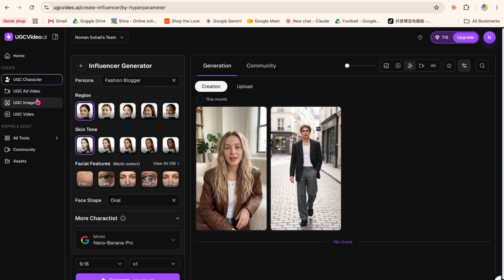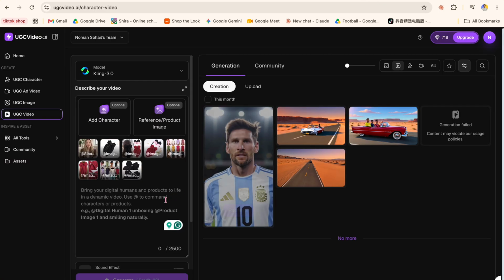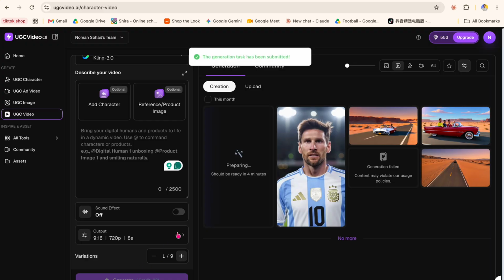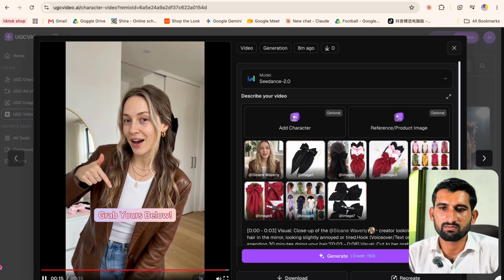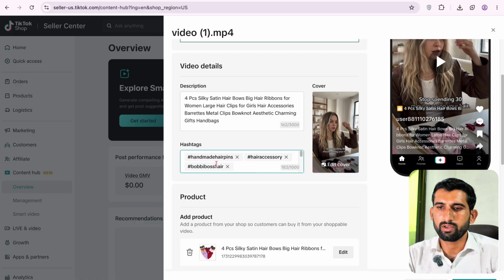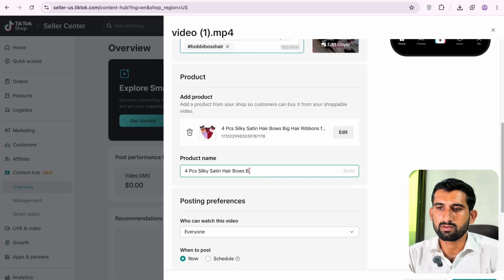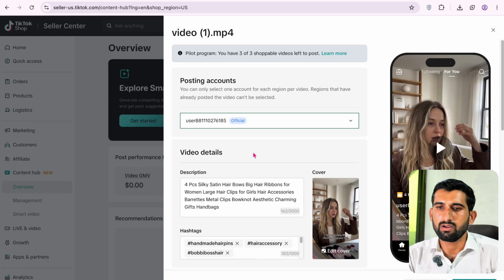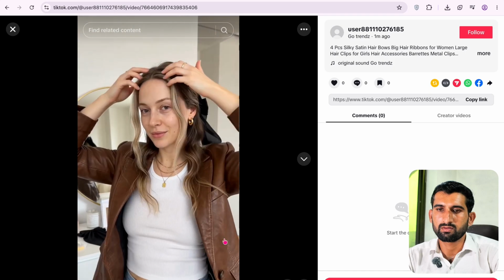How to make UGC videos For Tiktok shop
How to make UGC videos for TikTok Shop Using ugcvideo.ai

Struggling to get high-converting video content for your TikTok Shop products?
In this video, we're testing out ugcvideo.ai to see how easily you can create realistic UGC ads without ever stepping in front of a camera. If you're looking for a faster, cheaper way to scale your TikTok Shop sales, this step-by-step guide is for you!